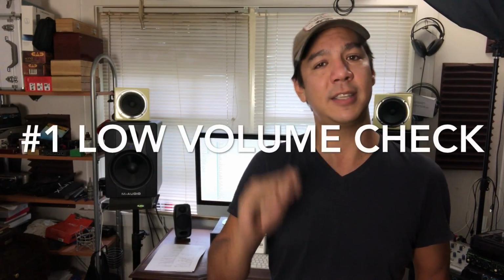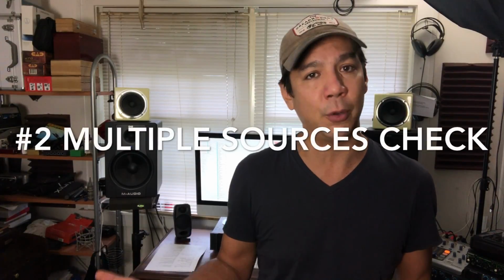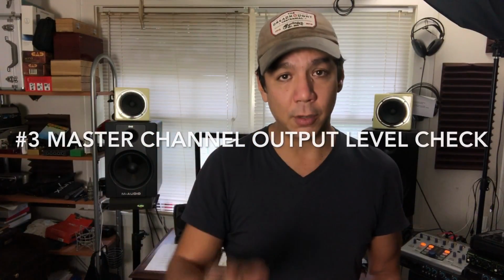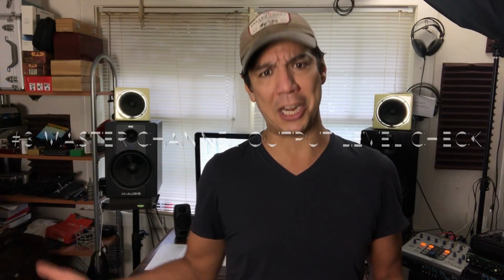The Final Mix Checklist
I do this before every final mix.

1) Low Volume Check (For overall balance)
     a. Vocals
     b. Kick & Snare
     c. Bass
     d. Guitars
2) Multiple Sources Check
     a. Multiple headphones check
     b. multiple monitors/speakers
3) Master Output Channel Level Check
     a. Gain Plugin to control volume before mastering plugins
4) Master Channel EQ
     a. 200Hz
     b. Below 50Hz
     c. Mids and High end